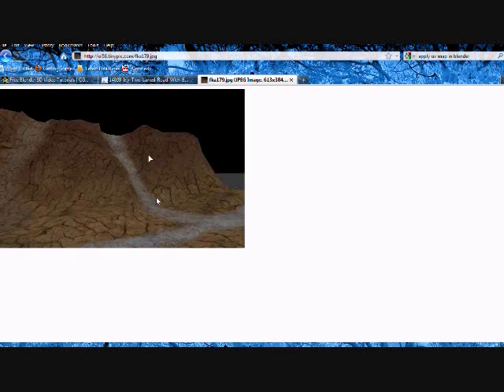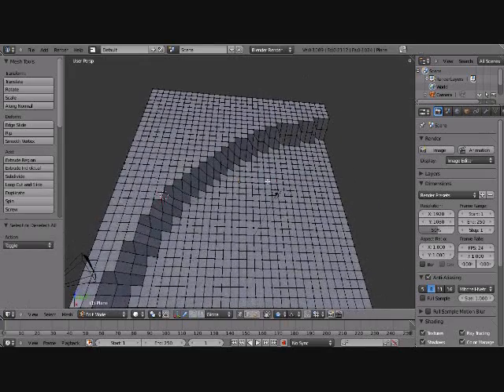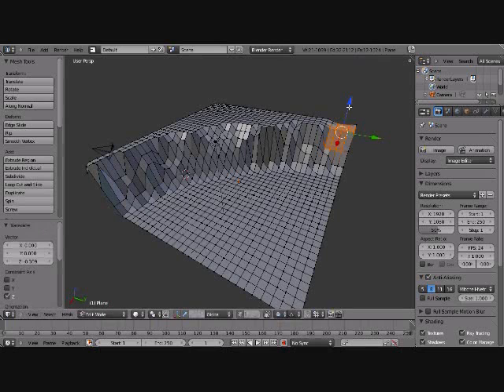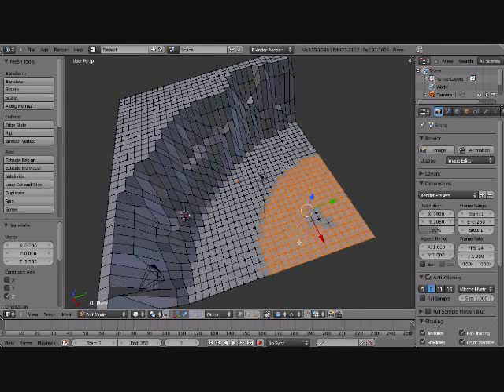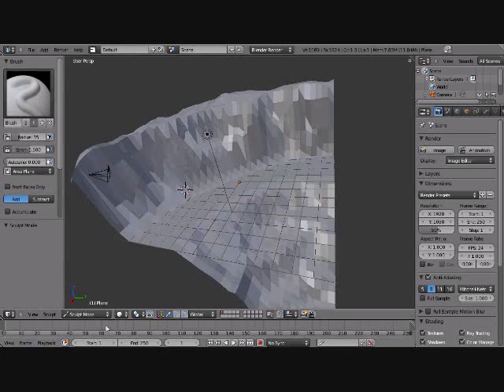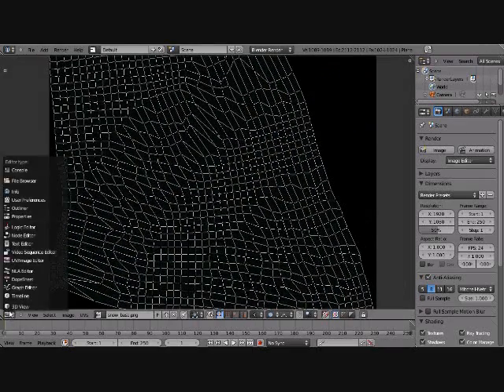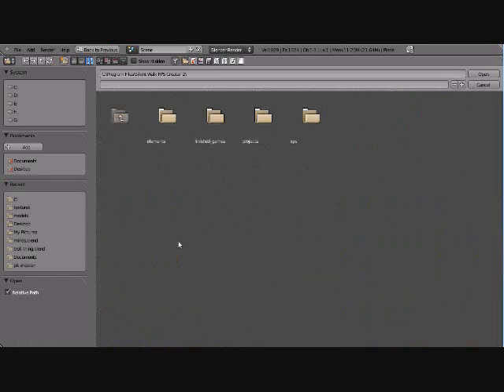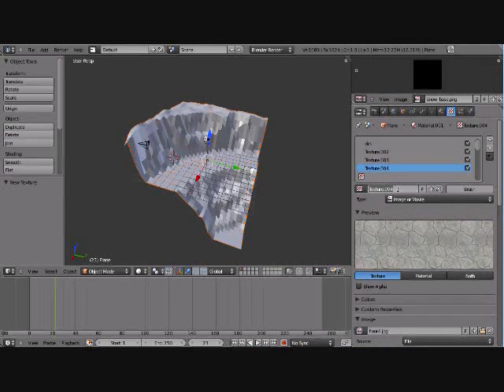Blender 2.5 terrains for games tutorial part 1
Part 1 of of tutorial on making good terrains for games fast

tutorial based on (for users who want to get more advanced in blender or want to learn more about terrains in animation)

Will try to answer all questions, if not direct to were they may be found